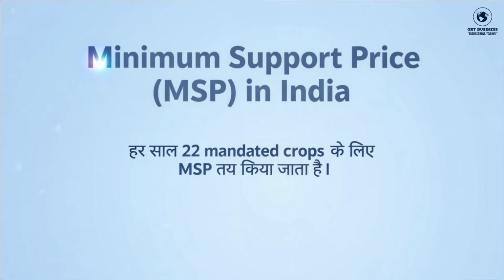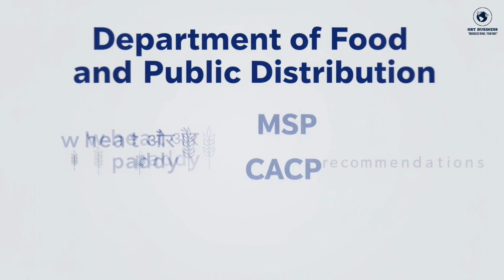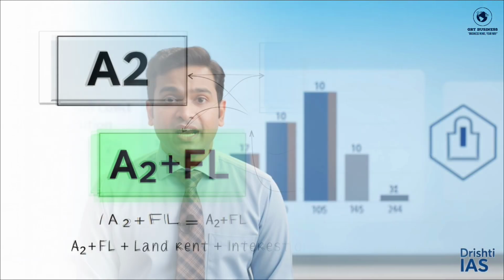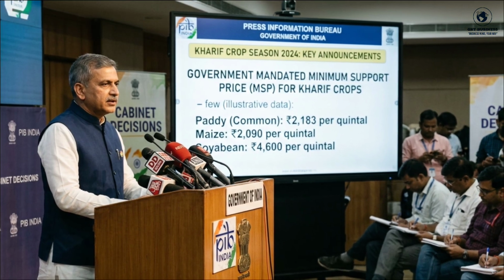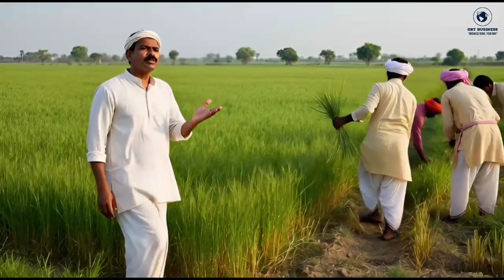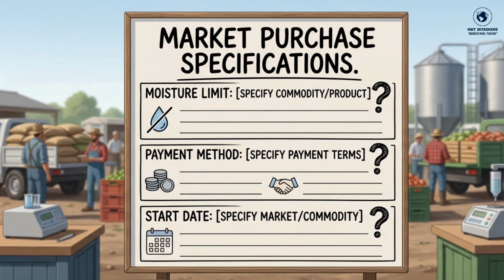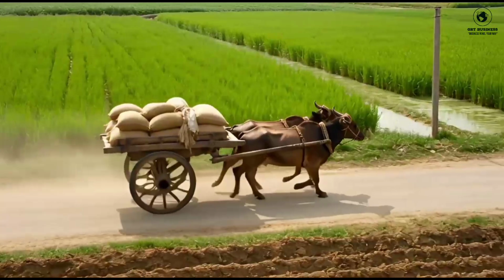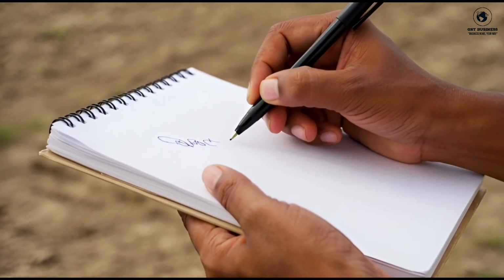What Is MSP 🤔 Why Farmers Miss Fair Crop Price?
GRT Business official links 👇👇
𝐅𝐨𝐫 𝐮𝐩𝐝𝐚𝐭𝐞𝐬 𝐟𝐨𝐥𝐥𝐨𝐰 𝐮𝐬 𝐨𝐧 :
Website Article :-

What is MSP? Half the farmers don't know. If they knew, they could secure the right price for their crops.

MSP explained
Minimum Support Price India
MSP for farmers
MSP meaning in agriculture
MSP full form
Minimum Support Price explained
Farmer income support India
Government crop pricing
MSP system India
MSP vs market price
Agriculture policy India
Indian farming system
Farmer awareness India
Wheat MSP
Paddy MSP
Rice MSP India
Government procurement process
FCI procurement
Crop procurement India
Farmer rights India
Mandi system India
Agriculture market India
Crop price support
Farmer protection scheme
MSP debate India
MSP legal guarantee
Farmer protest MSP
Swaminathan Commission
C2 plus 50 formula
A2 FL cost
C2 farming cost
MSP formula explained
Agricultural costs India
CACP explained
Commission for Agricultural Costs and Prices
Crop production cost
Farming cost calculation
Indian agriculture explained
Food security India
Public Distribution System India
PDS explained
Government grain purchase
Buffer stock India
Farmer education video
Rural India farming
Agriculture awareness
Farmer empowerment
Small farmer problems
Farmer exploitation awareness
Middlemen in agriculture
Mandi rates today
Crop market rates
Government farming policy
MSP latest news
MSP 2026
Minimum support price 2026
Farming profit India
Agribusiness India
Agriculture economics India
Indian farmer story
Farmer financial literacy
Crop diversification India
Millets farming India
Oilseed MSP
Pulses MSP
Sugarcane FRP
FRP explained
Procurement center process
FAQ quality norms
Moisture limit in crops
Farmer registration process
Online procurement portal
Aadhaar farmer registration
Farmer payment system
Government procurement portal
Official MSP rates
MSP crops list
22 MSP crops India
Farmer bargaining power
Distress sale farming
Market price crash farming
Crop storage problems
Farmer cooperative society
FPO explained
Krishi Vigyan Kendra
Agriculture ministry India
Food Corporation of India
Farmer support scheme
Agriculture reforms India
Indian agriculture policy
Crop insurance awareness
Farming documentary
Hindi agriculture video
Farmer knowledge video
Rural financial awareness
Indian economy agriculture
Agriculture business ideas
Smart farming awareness
Sustainable farming India
Monocropping problem
Water stress farming
Farmer income crisis
Farming challenges India
Agriculture market reforms
Crop selling process
Farmer mandi guide
Government crop purchase
MSP procurement explained
Indian farmer awareness
Agriculture explainer video
Farming education India
Farmer safety net
Agriculture support system
Rural development India
Farmer welfare India